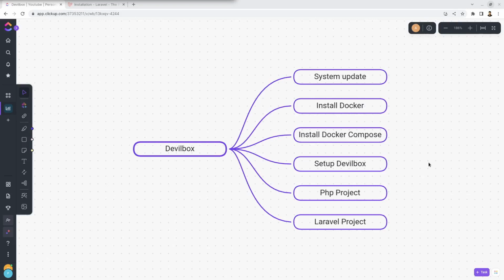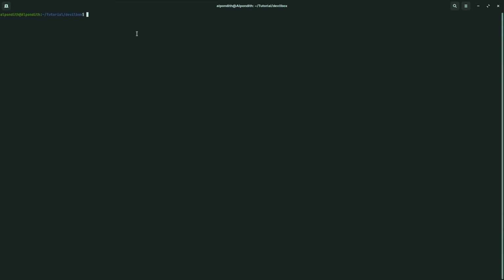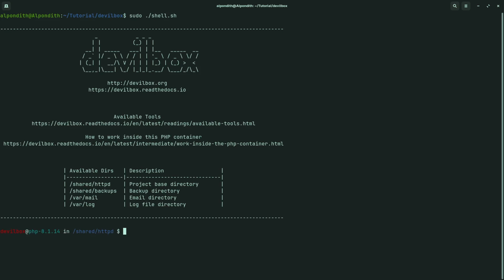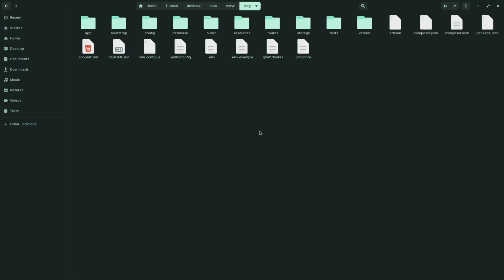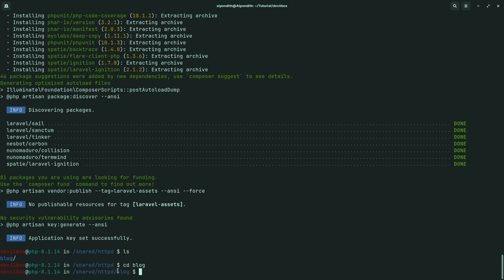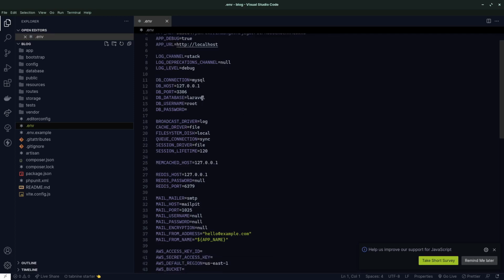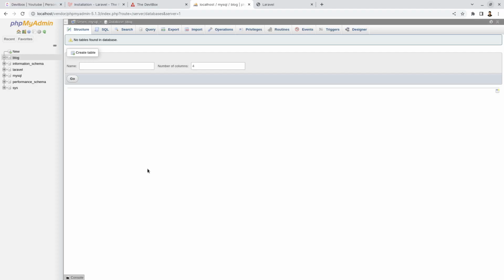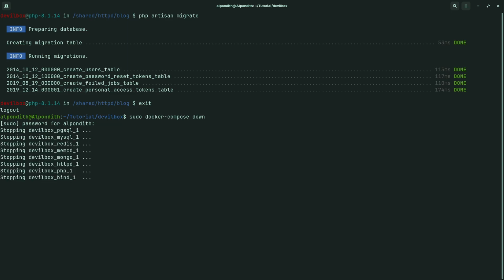Install Laravel Project using Devilbox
♥ Support ♥

Devilbox is a valuable tool for PHP developers who need to run multiple web applications on a local development environment, and who want a flexible and configurable solution that can be customized to meet their specific needs.